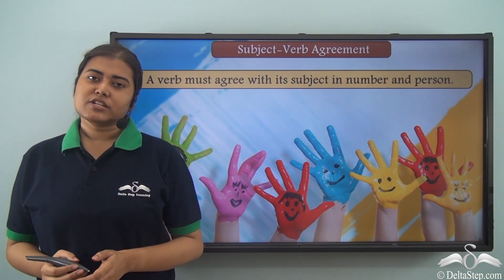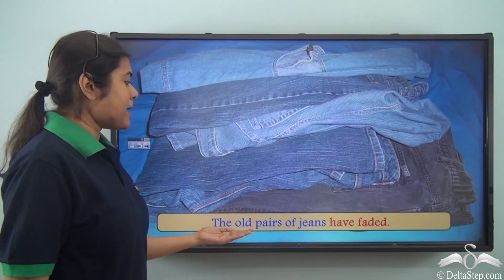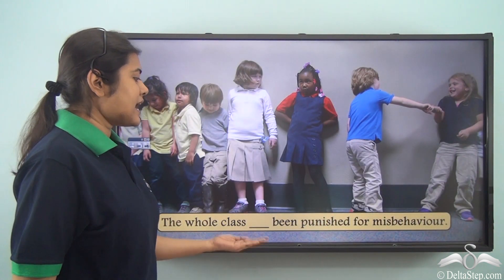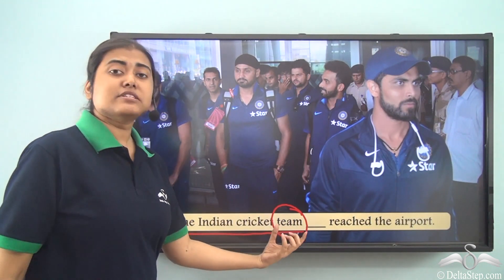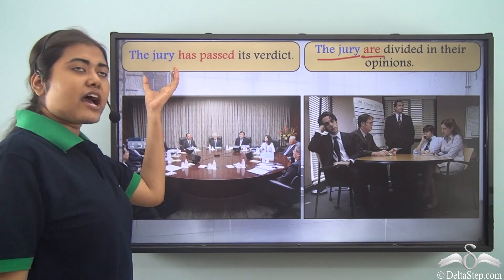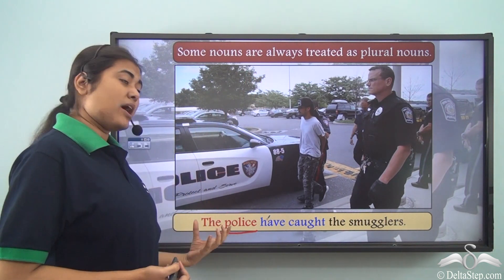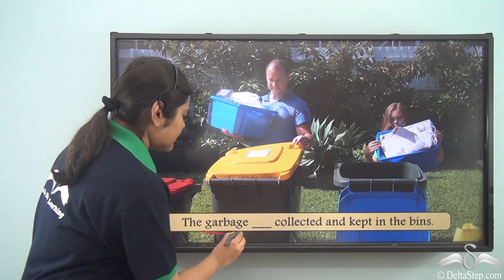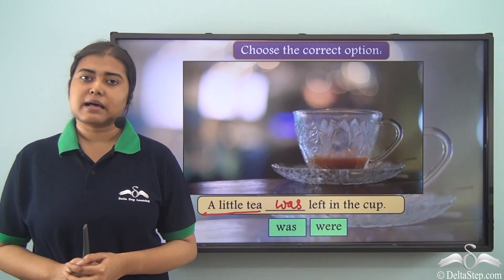Subject Verb Agreement - Collective and Uncountable Nouns